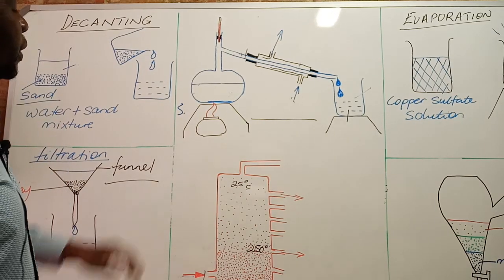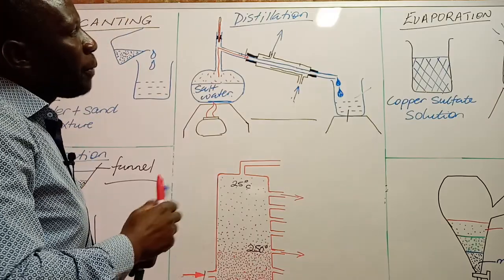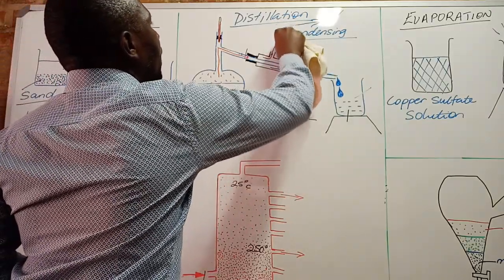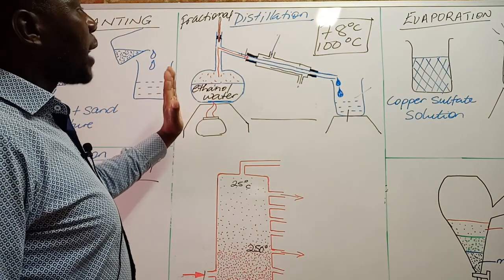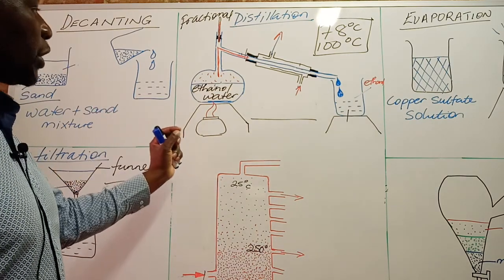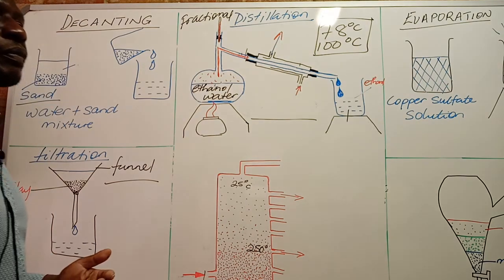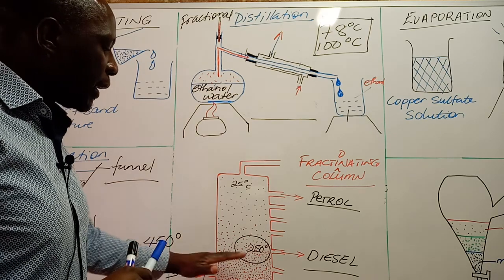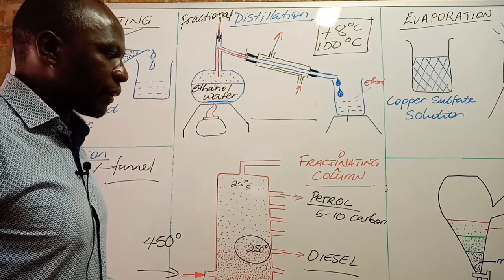Grade 08 Chemistry-Separating mixtures exp